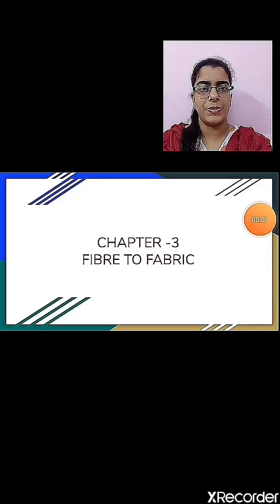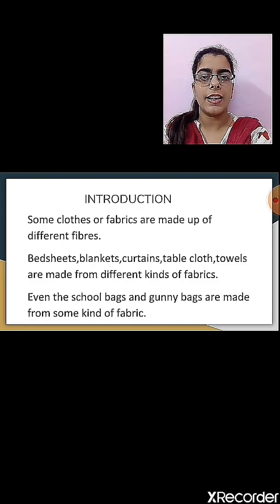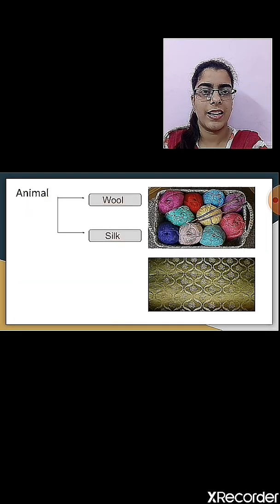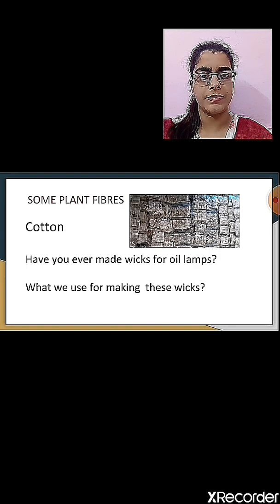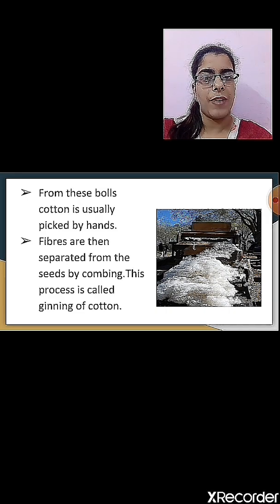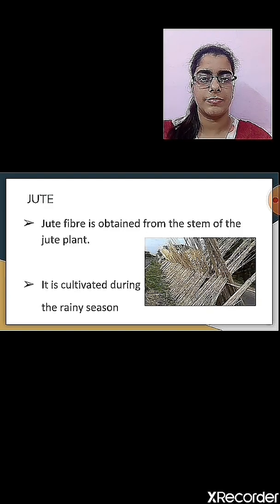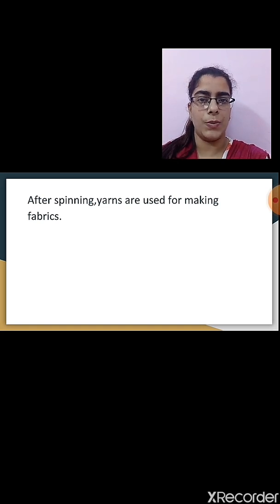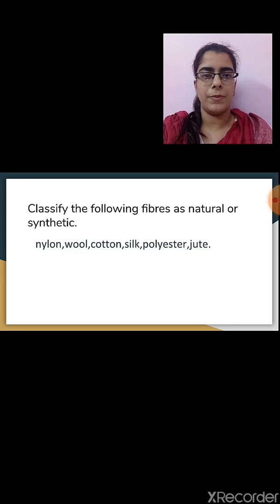Class 6 | Science : Chapter 3 : Fibre To Fabric : Part 1 | 7 May 2020